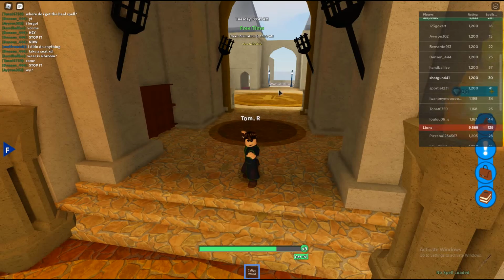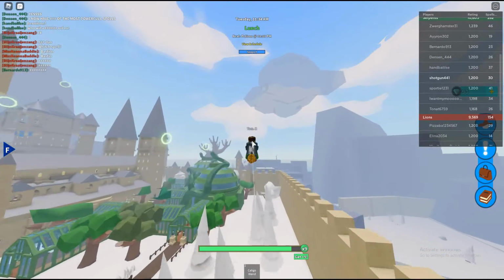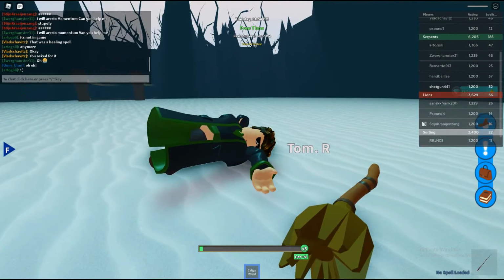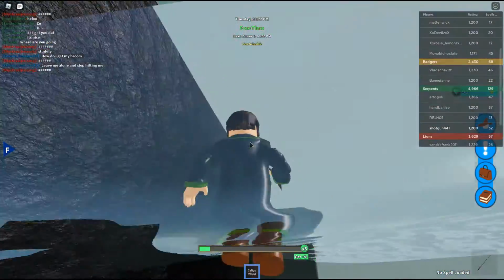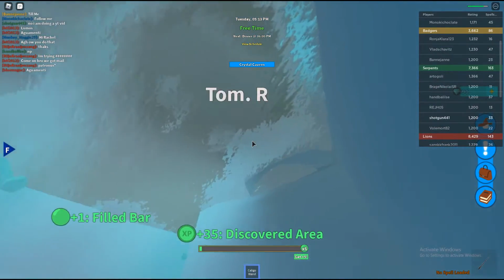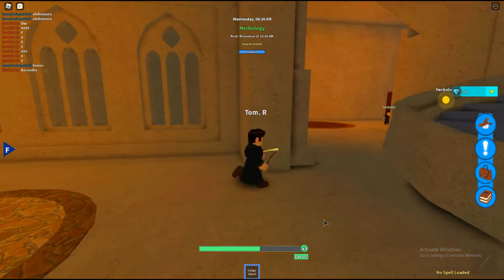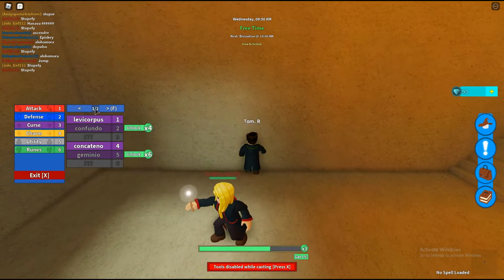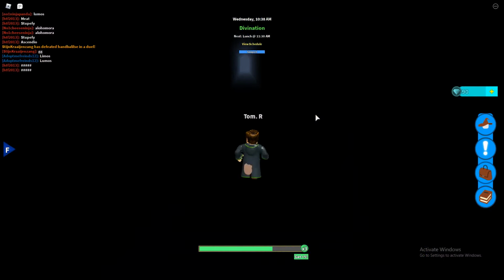All the attack spells in RO-WIZARD